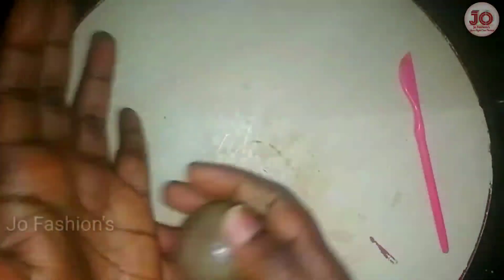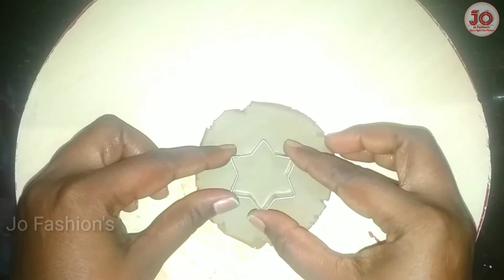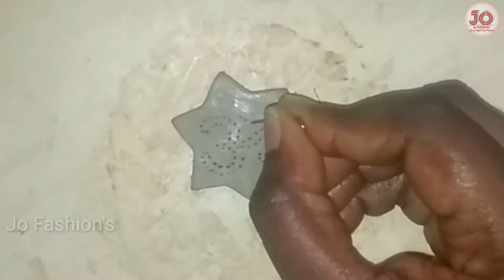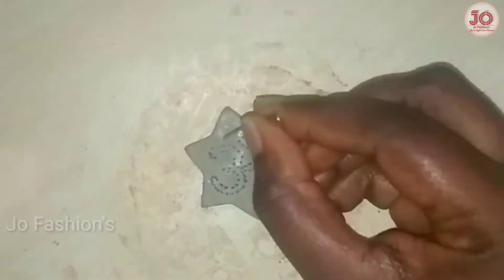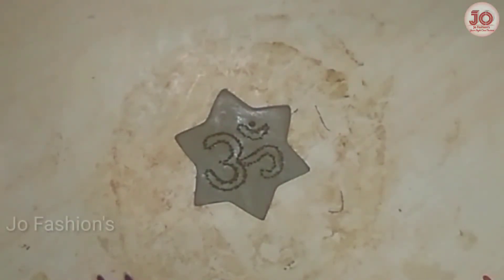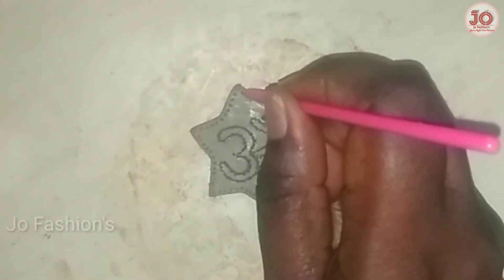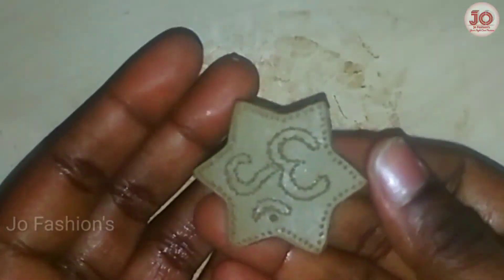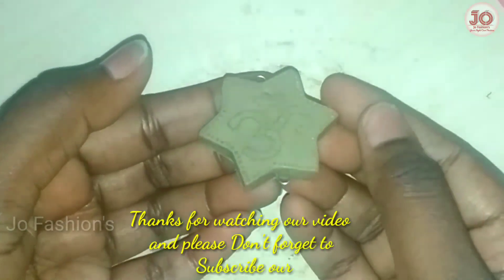Very easy and simple Terracotta Raki.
Advance Wishes from Jo Fashion's. Happy Rakshabhandan

Click the below  link to view the Baking process.